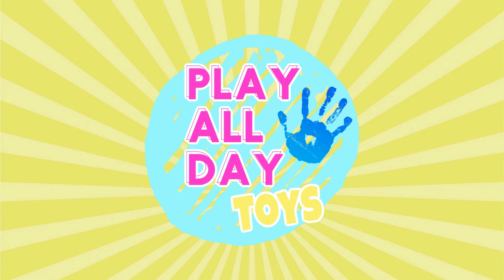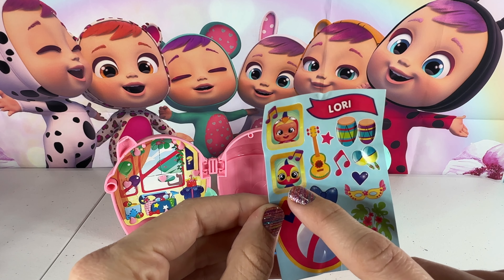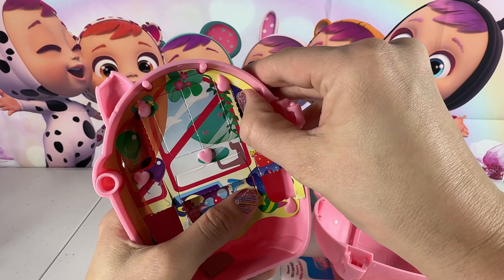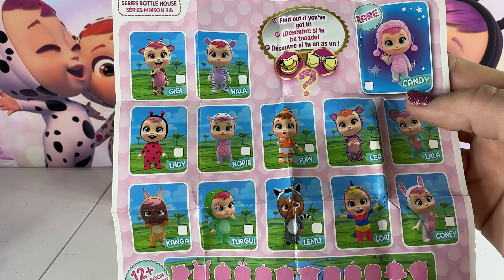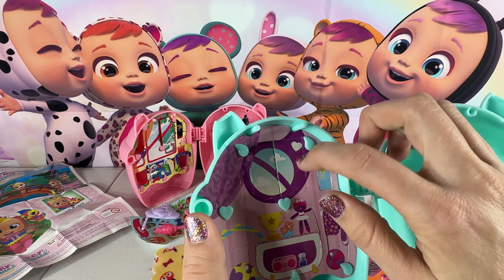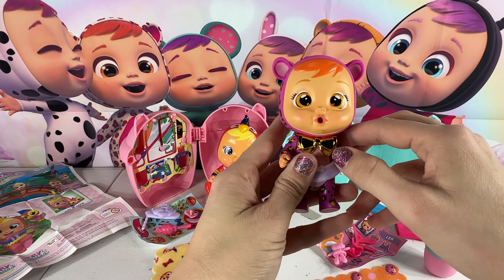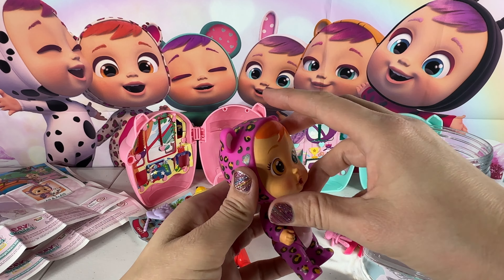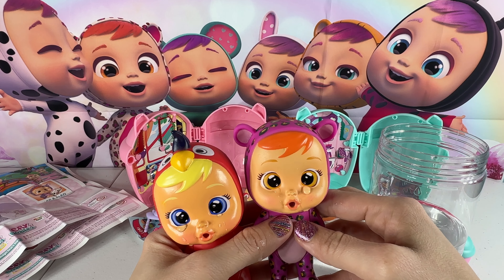Opening Cry Babies Magic Tears Bottle House!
Come join me to open Cry Babies Magic Tears Bottle House! We have two and two different babies. Come on and join me while I open them up and let our cute babies cry some Magic Tears! Let's go play!

It helps me to know that you love this video and to make more like it!